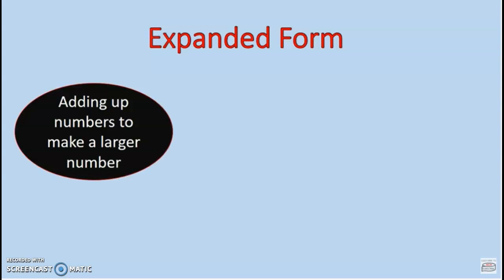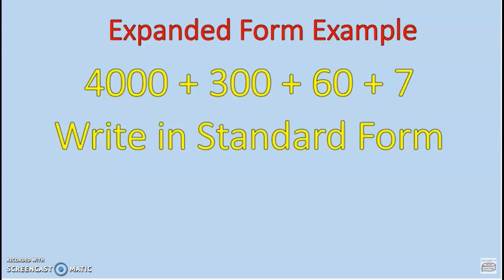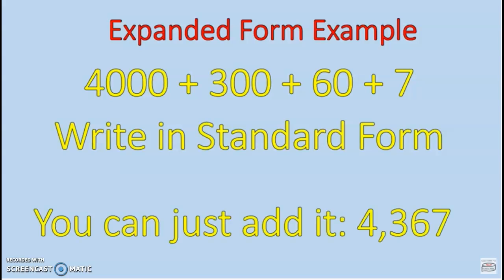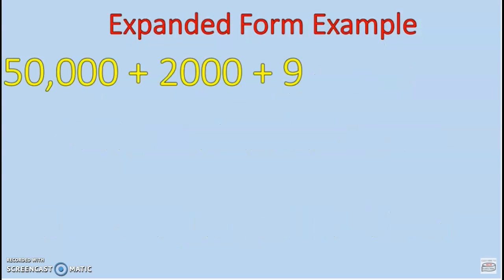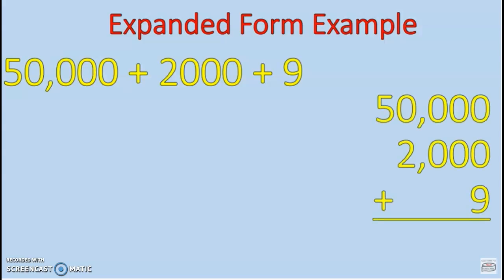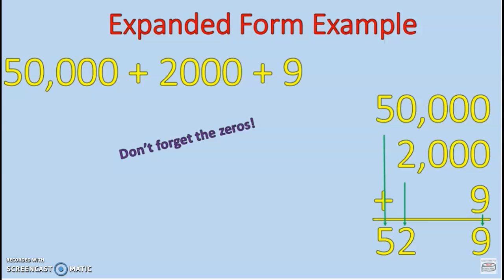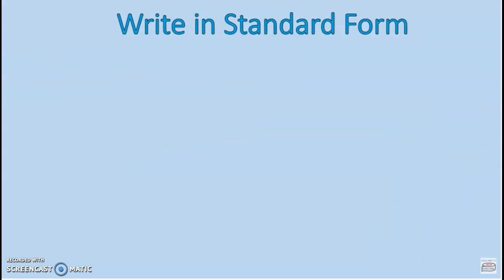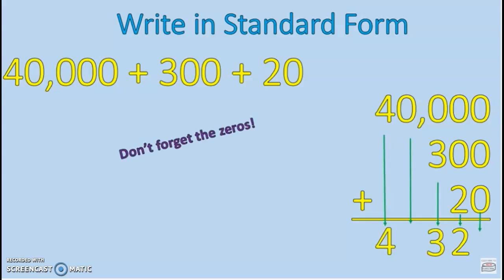Expanded form of a number